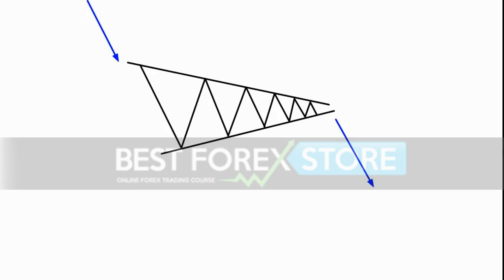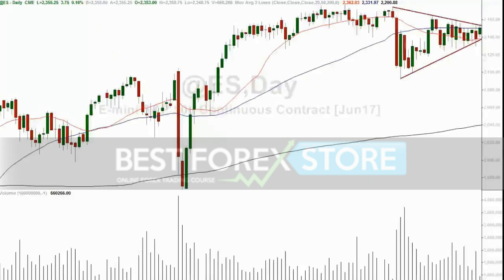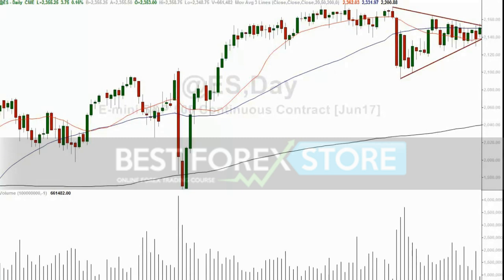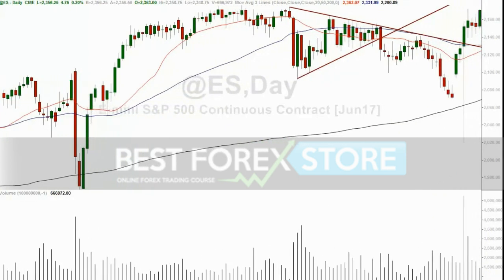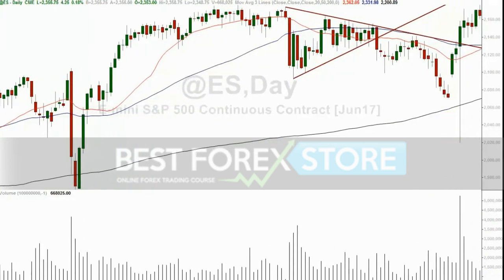What Do Triangle Patterns Normally Do And Why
In this video we are going to explain what do triangle patterns normally do and why! This video is intended for S&P 500 index fund beginners as it gives a clear understanding how the market works!
Also for those who are already trading FOREX, being advanced or beginners, we recommend you to use our Metatrader 4 copytrading software so that you can earn more without having to analyze the graphics all the time.
Follow the link to purchase one of the best systems around